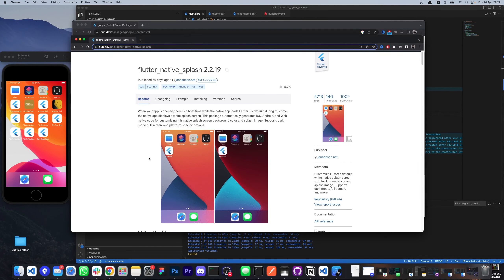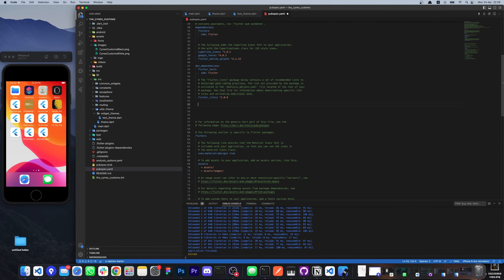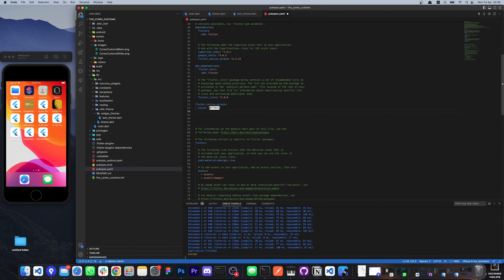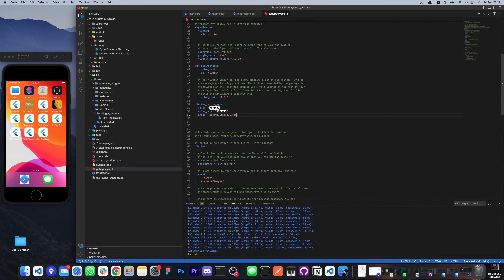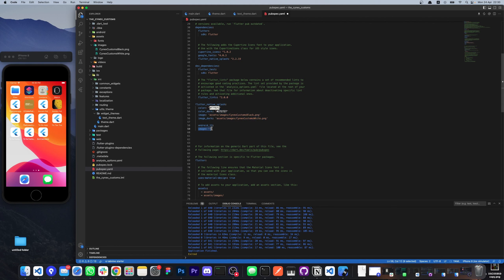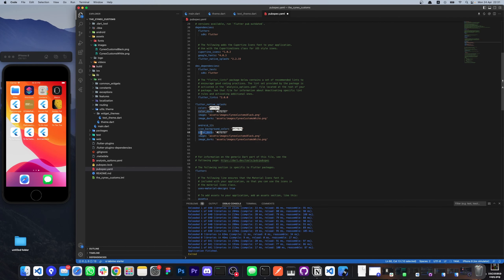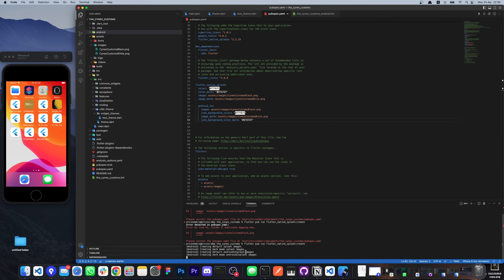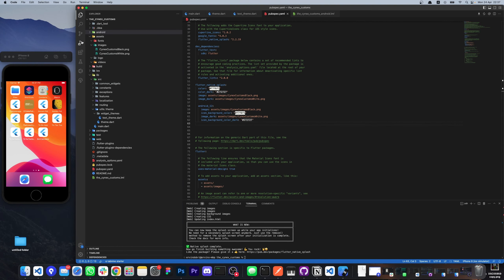How to make native splash screen flutter - e commerce series part 4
To add splash screen in flutter we will use a package called flutter_native_splash.
We will also learn, how to remove splash screen in flutter. Remove white screen in flutter.